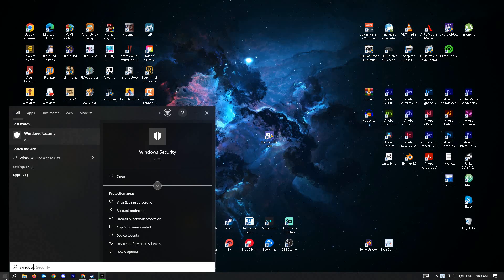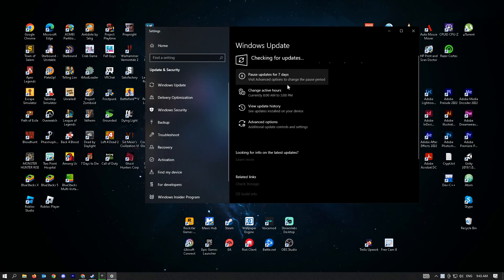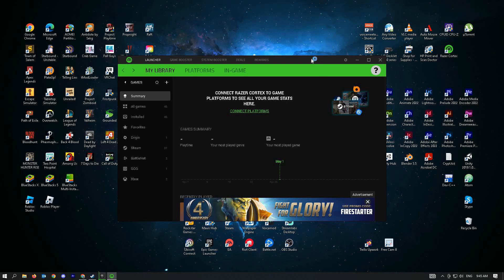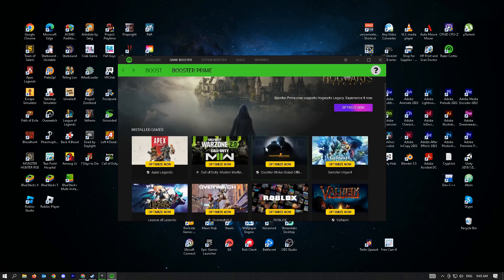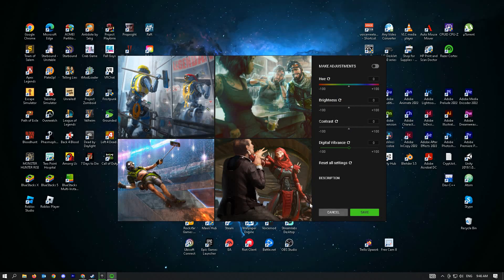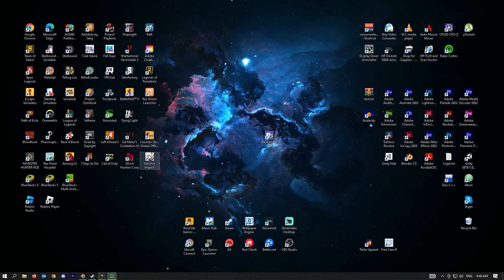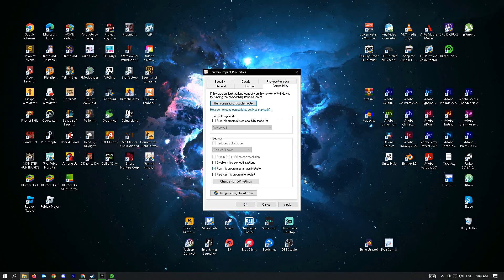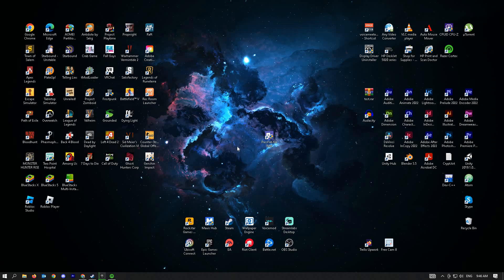How To Fix GTA 5 Not Launching & Not Opening (2023)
How to fix GTA 5 not launching & not opening is covered in this video.